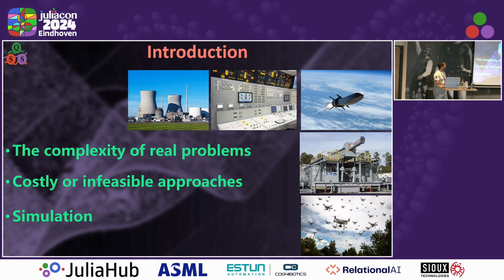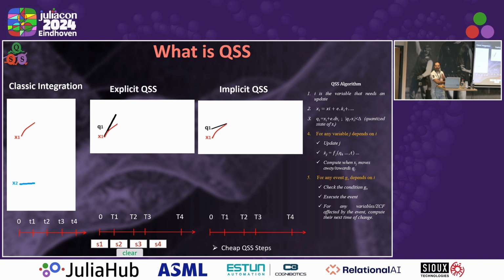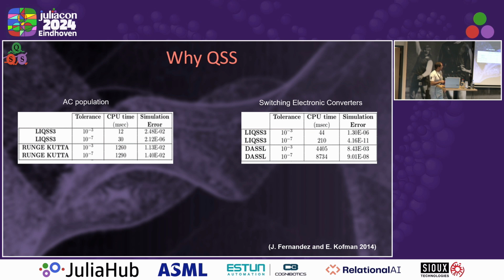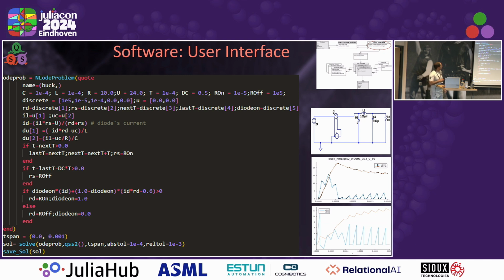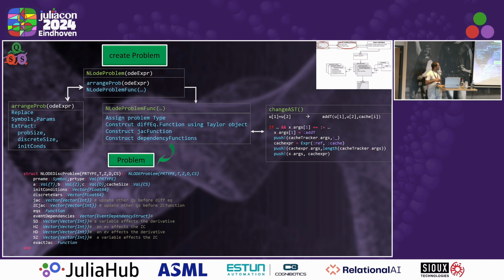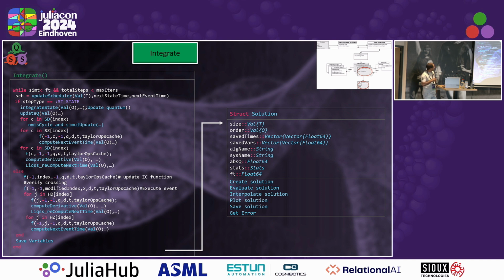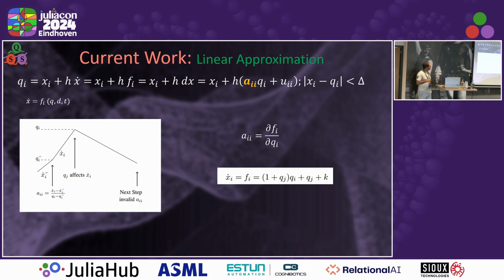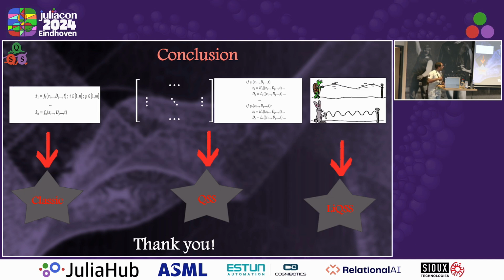QSS: a solver for a large sparse stiff discontinuous system | elbellili | JuliaCon 2024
QSS: a solver for a large sparse stiff discontinuous system by elmongi elbellili

In classic methods, the difference between tk (the current time) and tk+1 (the next time) is called the step size. In QSS, the difference between xk (the current value of one variable) and xk+1 (the next value) is called the quantum ∆. The step size is determined by the smallest time that is needed for a variable to exceed the threshold ∆. Since in QSS algorithms, variables of the system do not necessarily get updated at the same time, they can outperform classic solvers in large sparse stiff discontinuous systems such as switched power converter circuits. I built a family of explicit and implicit QSS algorithms of orders 1,2, and 3 in Julia. The package is in the testing phase, and many systems of ODEs are successfully tested as well as well-known problems such as the Tyson model and the Advection Diffusion Reaction problem. While the package is optimized to be fast, extensibility is not compromised. It is divided into 3 modules that can be extended separately: Problem, Algorithm, and Solution. The package uses other packages such as MacroTools.jl for user-code parsing, SymEngine.jl for Jacobian computation, and a modified TaylorSeries.jl that uses caching to obtain free Taylor variables. The approximation through Taylor variables transforms any complicated equations to polynomials, which makes root finding cheaper. The general form of the QSS algorithm is as follows:
- Find the variable ‘i’ with the fastest dynamics and compute the elapsed time ‘e’ since the last update.
- update its value using a Taylor expansion and compute the time of next change.
- update any variable ‘j’ that depends on ‘i’ and compute its next time of change.
- update any zero-crossing function that depends on ‘i’.
Even though, the QSS algorithms are significantly different from conventional methods implemented in the DifferentialEquations.jl, they can be incorporated in this ecosystem.